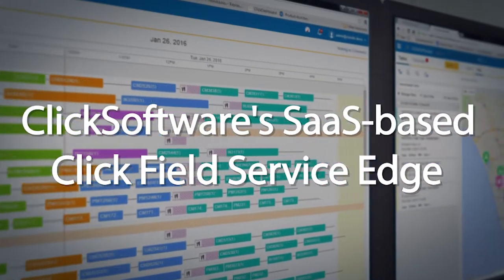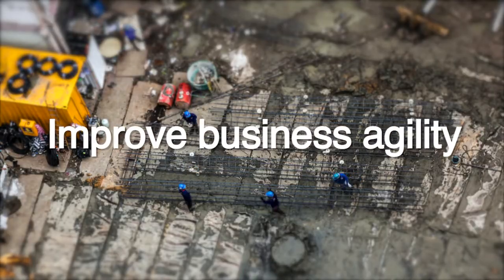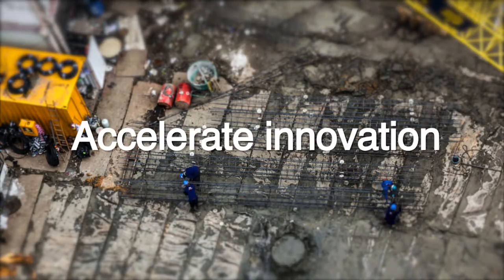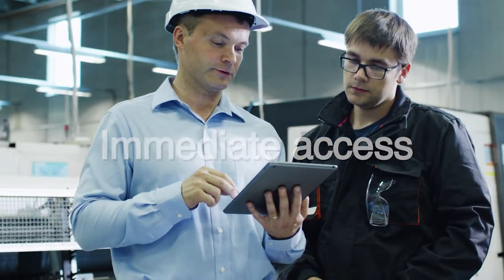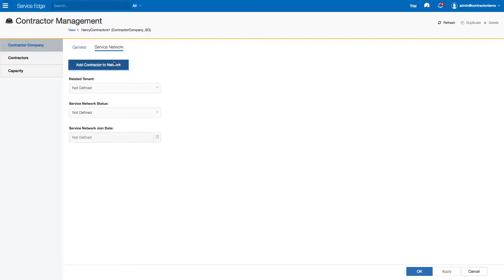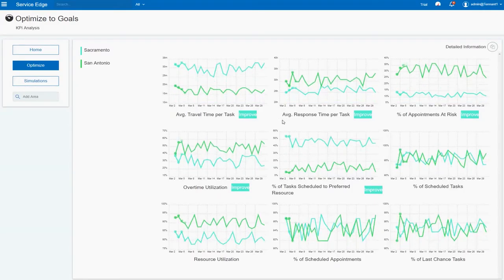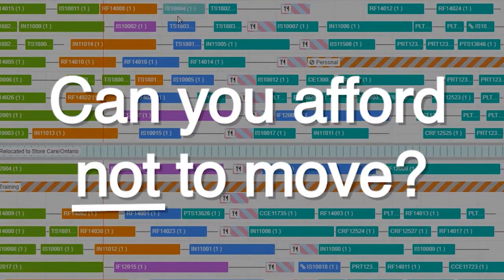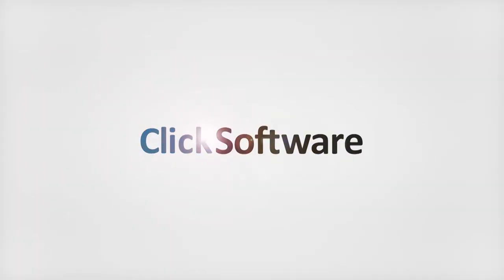Seamless Upgrades for Field Service Edge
ClickSoftware's SaaS-based Field Service Edge improves business agility and accelerates innovation with frequent, automated upgrades.